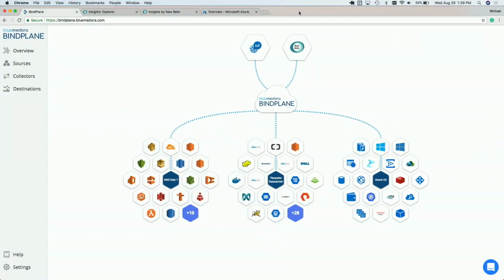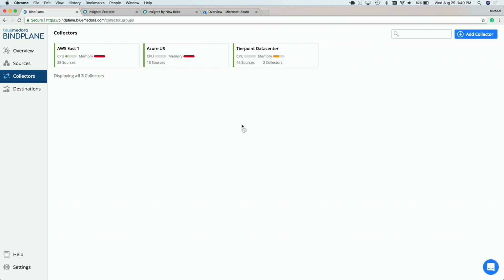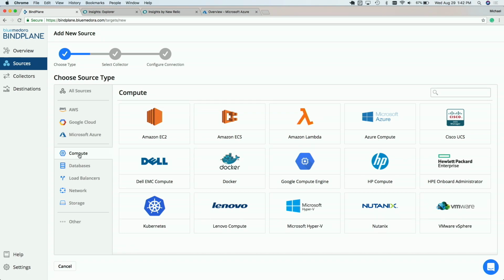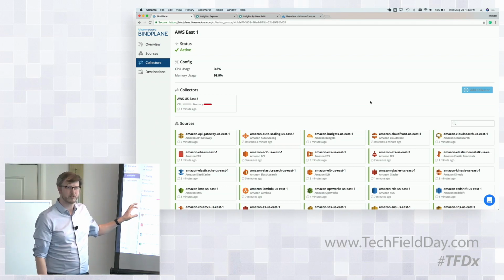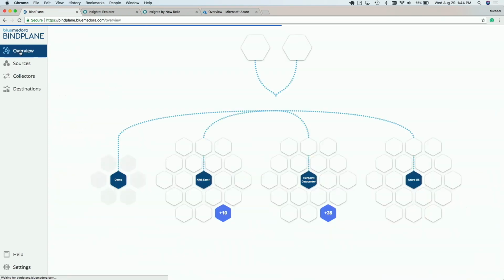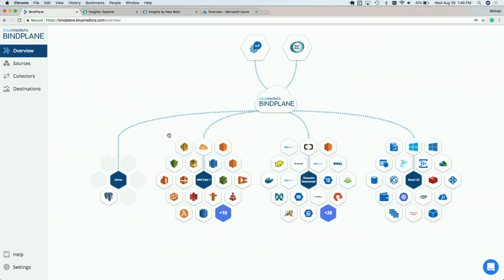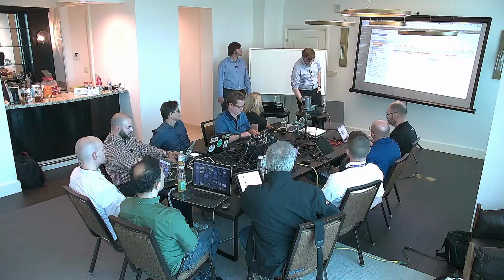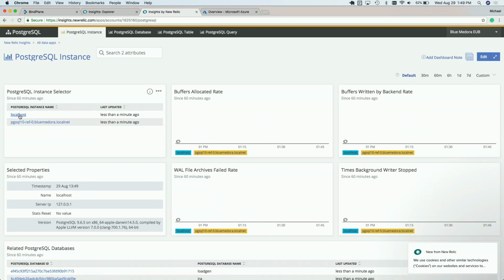Blue Medora Meet BindPlane with Mike Kelly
Mike Kelly, CTO, reviews BindPlane, their monitoring integration as a service solution. It takes Blue Medora's over 150 integrations from within your environment to ease the management and lifecycle of multiple monitoring tools commonly used by organizations.